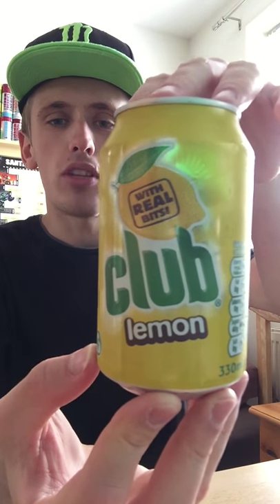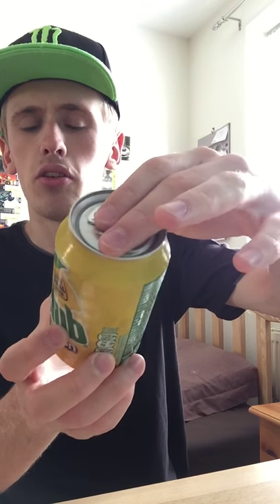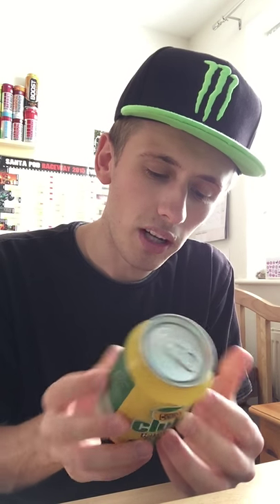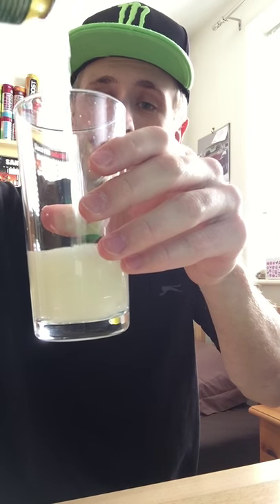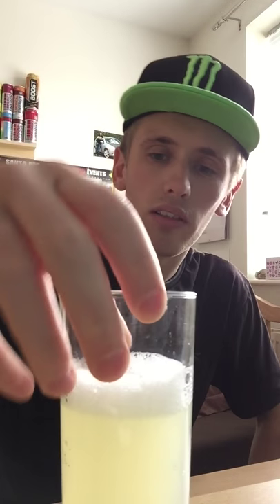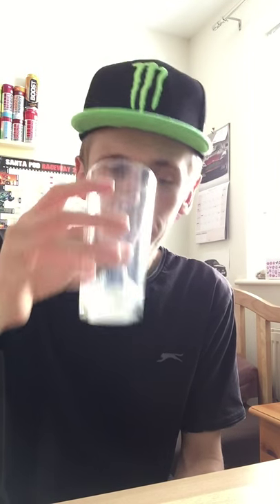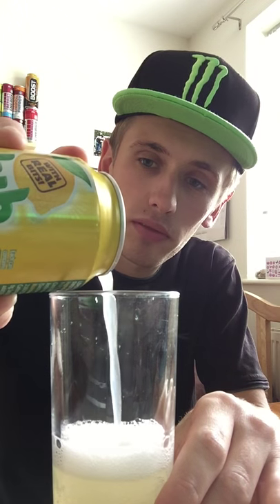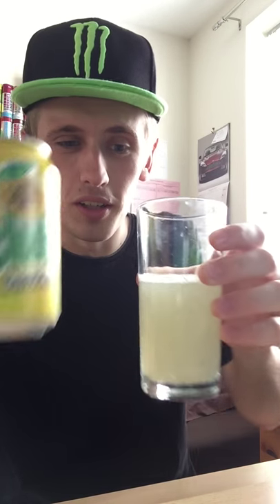Drink Review - Club: Lemon